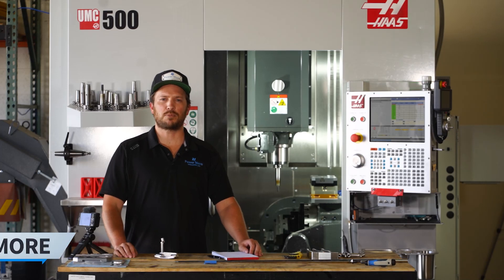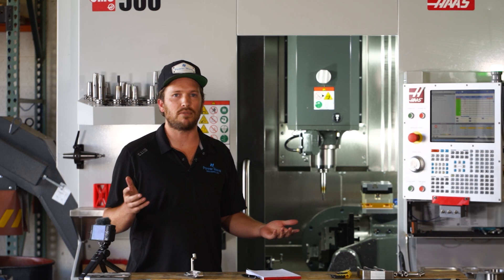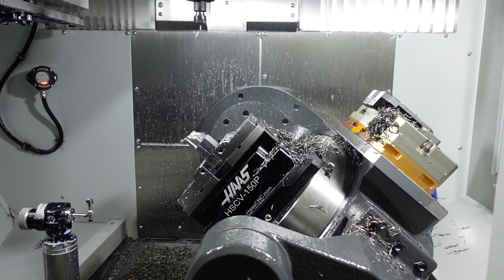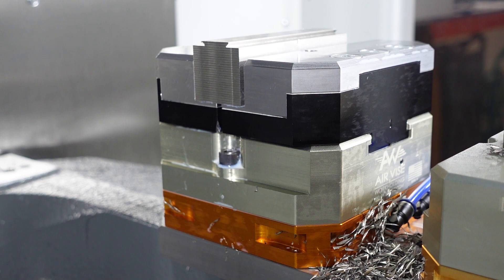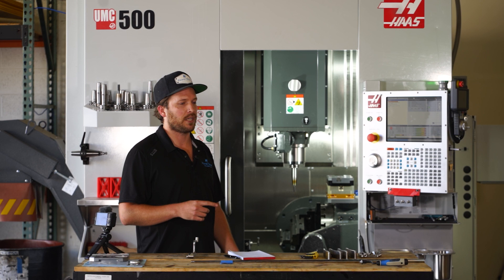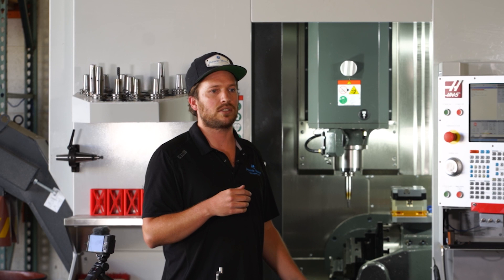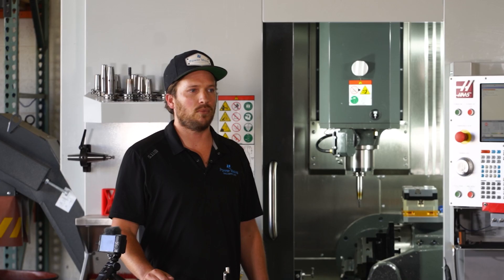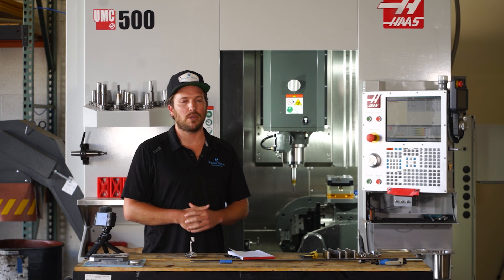Our New 5 Axis CNC Mill | Haas UMC 500 | Worth It?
We are finally a few months deep into our UMC-500 journey and we are digging it! There are a few complaints that we have which are addressed in this video. But overall we are very happy to be in production mode with this 5-axis CNC machining center. It has changed the way that we process parts that have odd geometry or require multi-sided machining. Automation FTW!